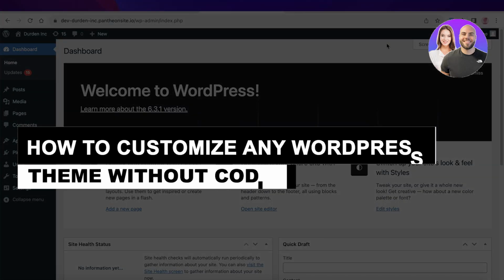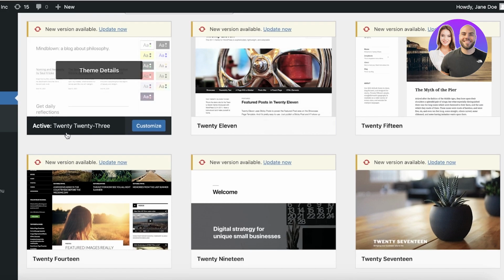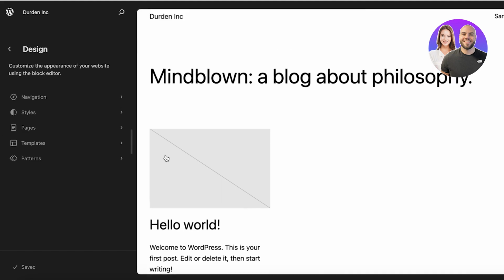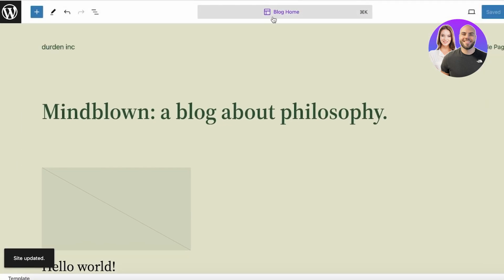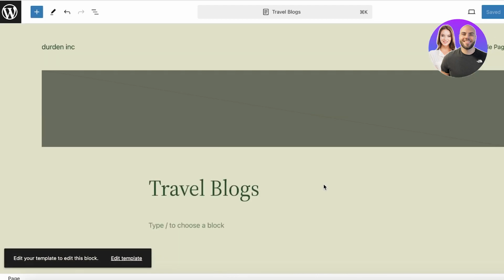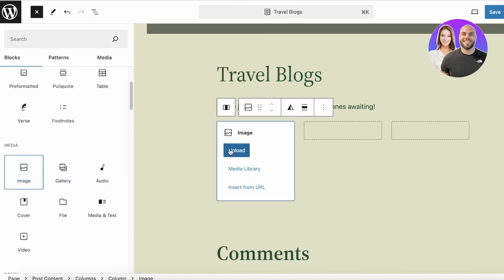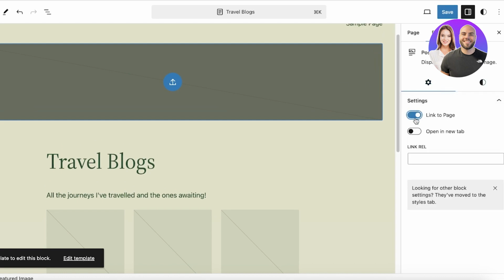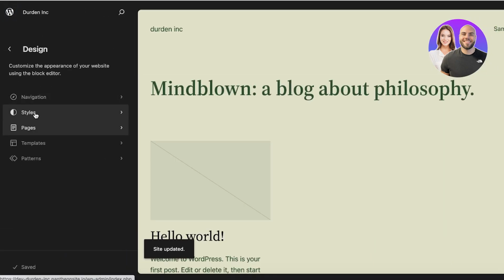How To Customize Any WordPress Theme Without Coding 2026 (For Beginners)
In this video we show you How To Customize Any WordPress Theme Without Coding. Watch this helpful tutorial to learn to customize any theme on WordPress without the hassle of coding and wasting your precious hours.